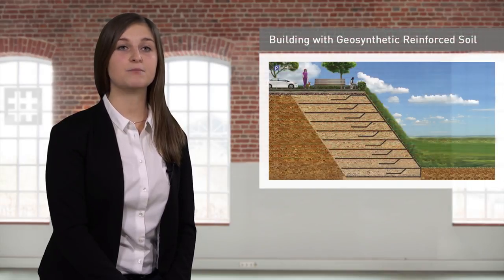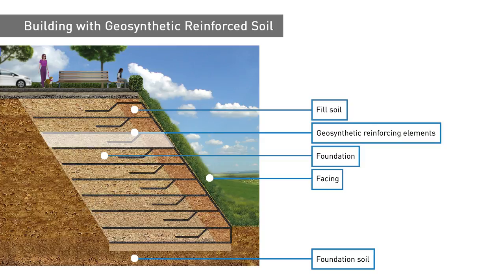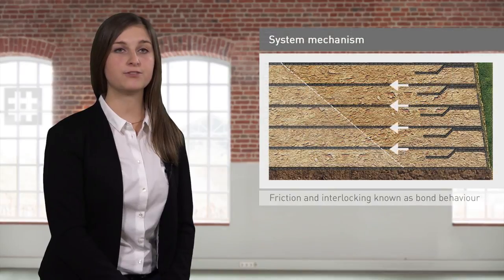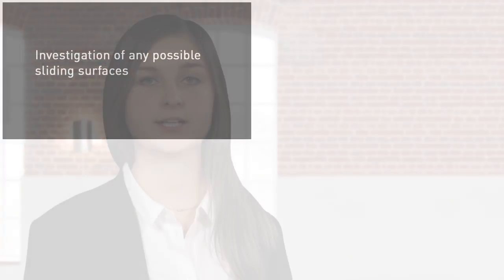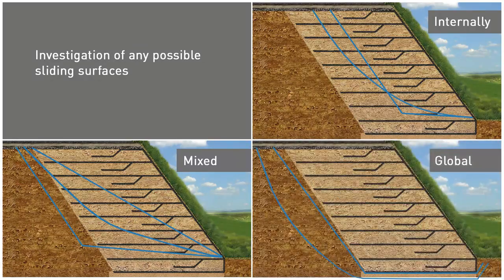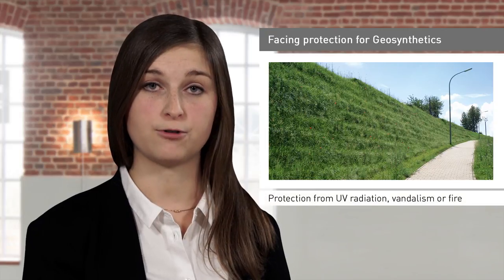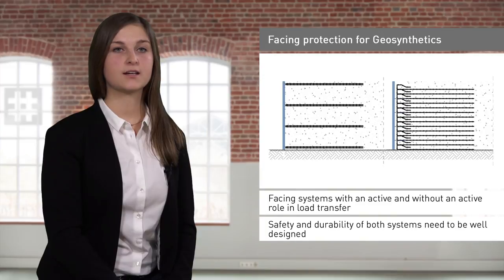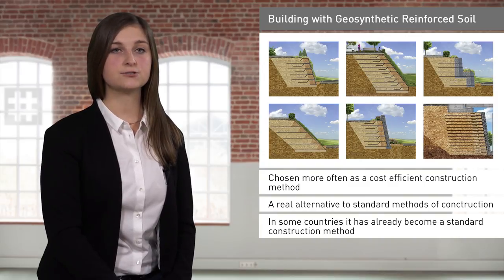VideoCast | Building with Geosynthetic Reinforced Soil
In this VideoCast we introduce you to building with Geosynthetic Reinforced Soil which makes it possible to construct foundations, slopes to build steep embankments and construct vertical retaining walls. Get to know the action mechanisms and the diverse range of possible applications.